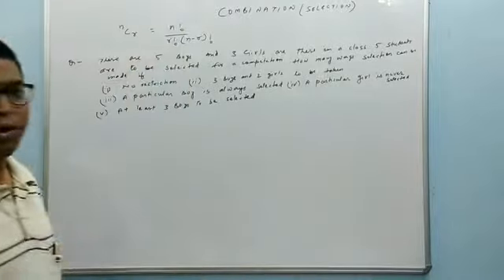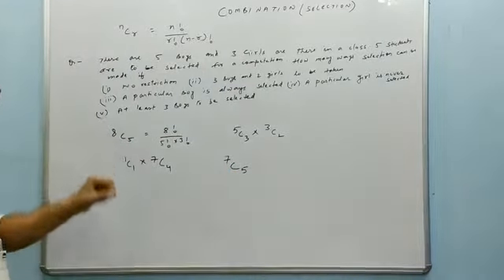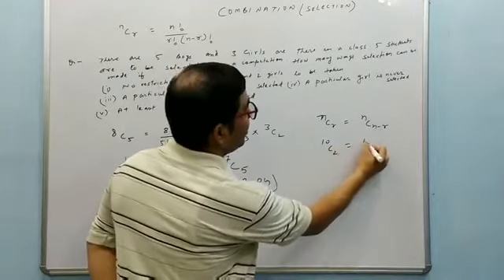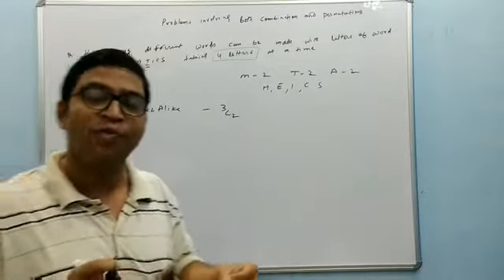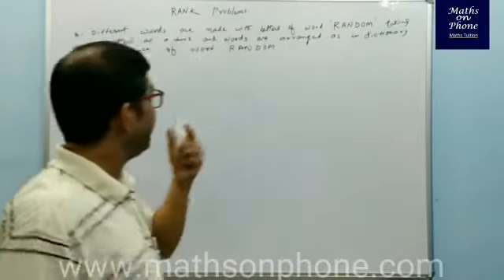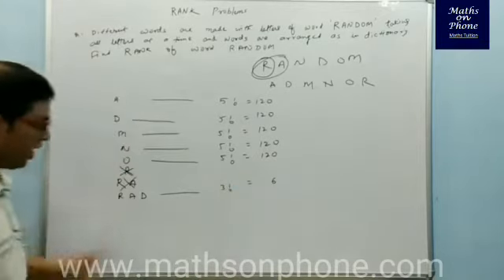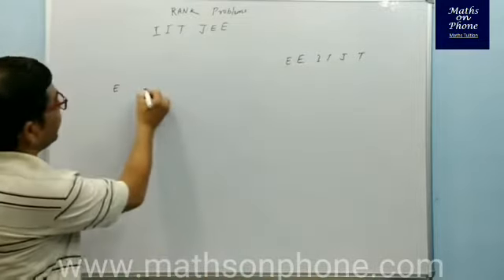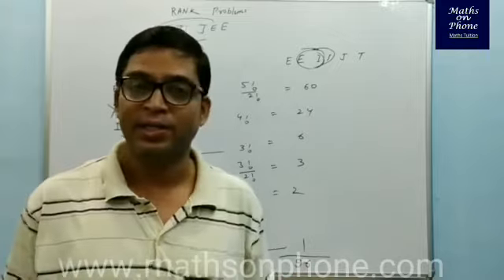COMPLETE COMBINATIONS IN LESS THAN 30 MINUTES//p&c//combinations//probability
In this video you will fully understand concept of permutation and combination